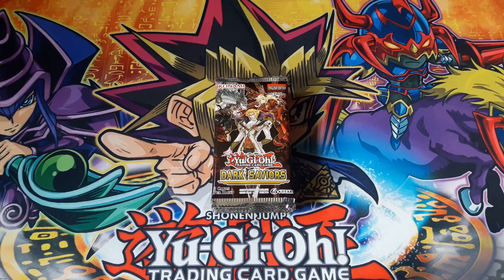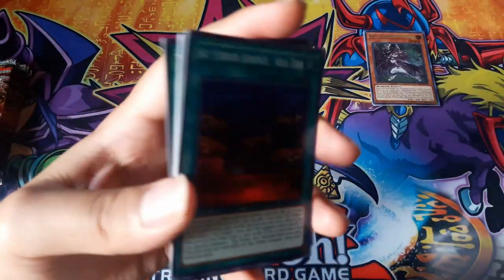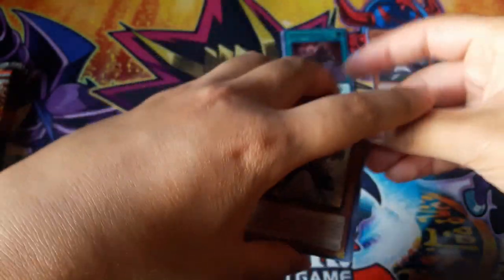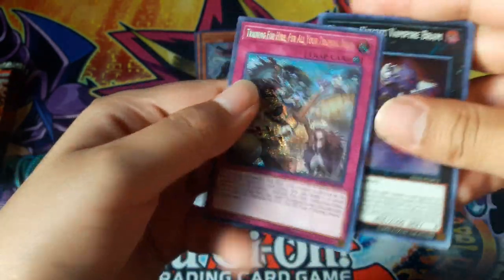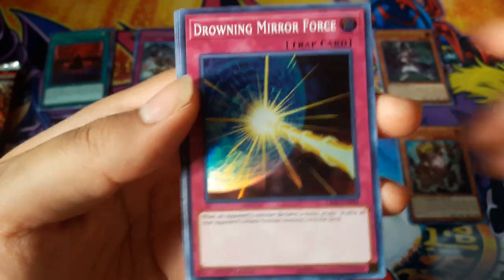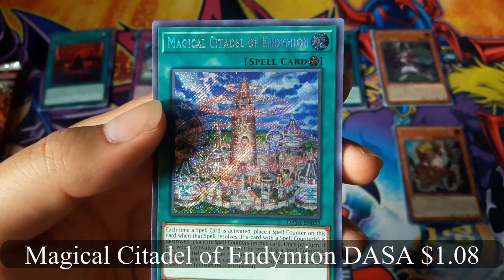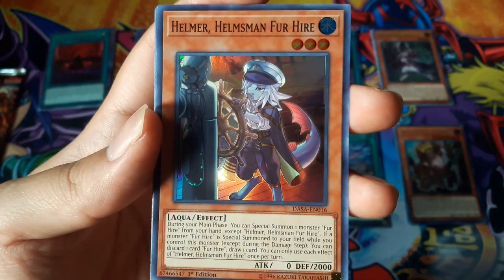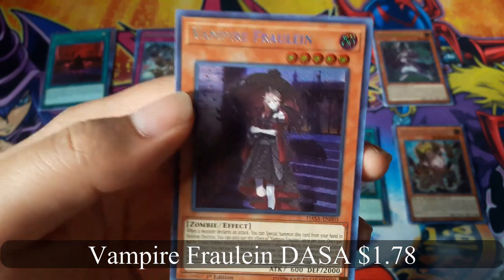Yu-Gi-Oh! Dark Saviors pack x10 opening.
My Yu-Gi-Oh! Dark Saviors pack opening. What other openings would you want to see?